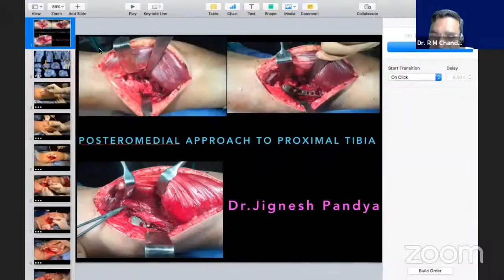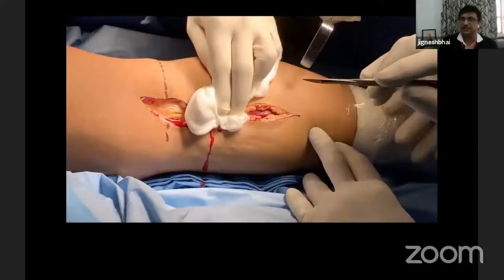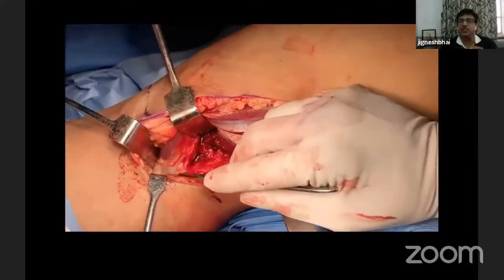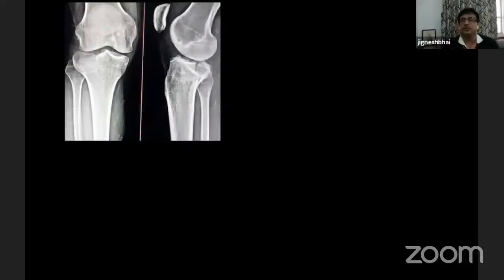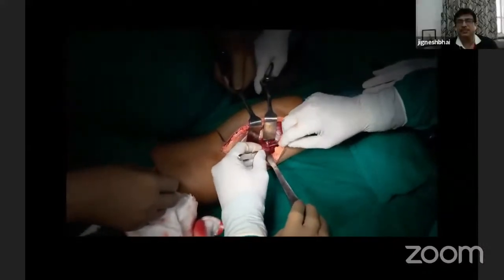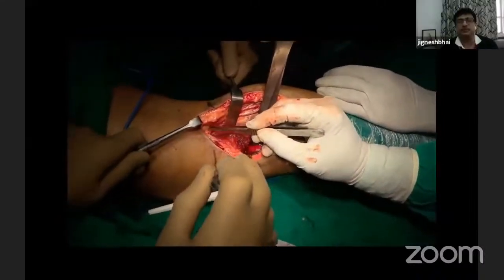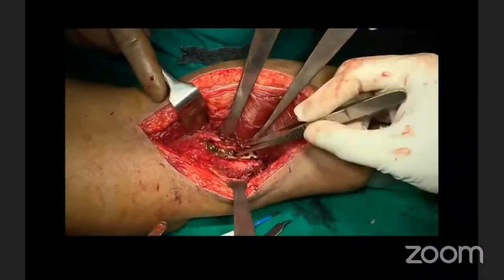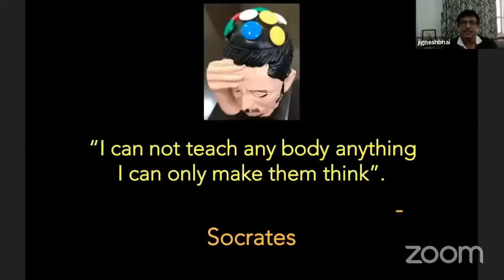Posteromedial Approach to Proximal Tibia Fractures : Dr Jignesh Pandya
⚡OrthoTV presents Video Technique Series on Surgical Approaches

🗡️Topic: Posteromedial Approach to Proximal Tibia Fractures

🔉Speaker: Dr Jignesh Pandya, Consultant Orthopaedic Surgeon, Surat

💬Join to know the detailed video technique of this commonly don approach to fix Posteromedial Tibial Plateau Fractures

Supported by Unrestricted Educational Grant by Dr Reddys Lab | The Makers of Nise Gel, Ultranise and Omez